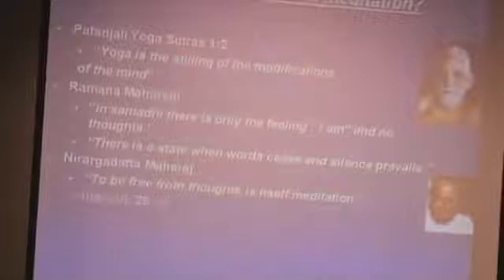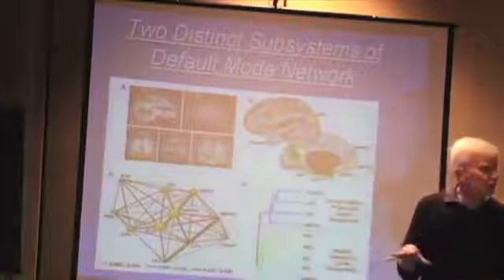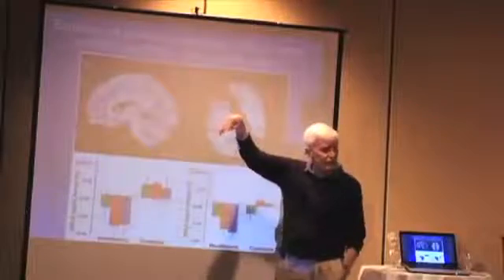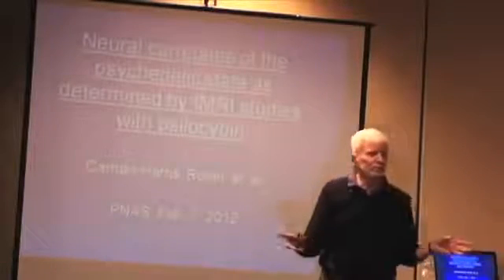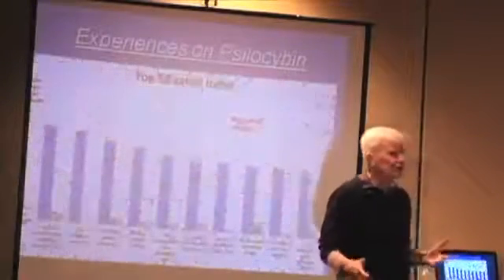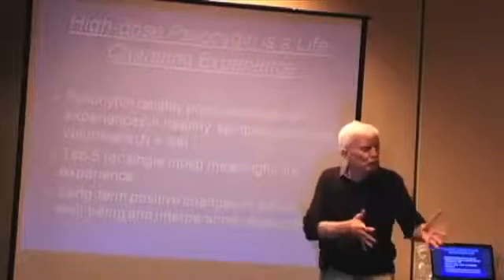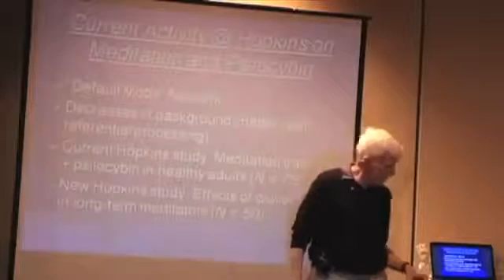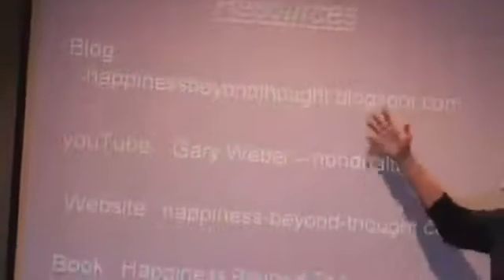fMRI Brain Imaging: Classic Hallucinogens vs Mindfulness Meditation • Science of the Self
This is a clip from Gary Weber talk at Science and Nonduality Conference 2012 for more talks visit:

Exploring the Self Scientifically - Magic Mushrooms or Meditation - The Same Route, The Same Result

Magic mushrooms, with psilocybin as their active ingredient, have been used at least since 10,000 BCE for purposes ranging from shamanic healing to spiritual awakening through mystical experiences. Meditation has similarly been used for millenia for various purposes, including spiritual awakening in many traditions, often accompanied with mystical experiences. Only recently has the cognitive neuroscience been developed to determine how each of these powerful approaches operates in/on the brain.

Just released work on psilocybin in one of the most prestigious journals done at some of the world's top universities is the first known scientific investigation to reveal the operations of the centers and networks in the brain involved in generating the effects of psilocybin. The latest fMRI technology and arterial spin labeling perfusion have been coupled to determine what the cerebral blood flow in individual brain centers is and how those centers are activated and coupled with other centers as the psilocybin levels are increased.

Comparing this work with the latest work coupling cognitive neuroscience and meditation, the astonishing finding is that the same centers involved in generating the transcendent and mystical effects in meditation are the same ones that are manipulated by psilocybin.

Not only that, but recent studies on the mystical experiences of persistently non-dual meditators as measured by the Hood Mystical Scale show that some of these meditators score at the highest possible score; a group of them has the highest average on this scale. Surprisingly, the group that had the average mystical score closest to the persistent non-dual meditators was the psychedelics.

The amazing conclusion is that both non-dual meditation and magic mushrooms produce very similar or the same mystical experiences by the same cognitive neuroscientific route.